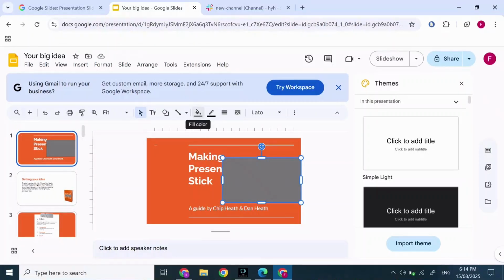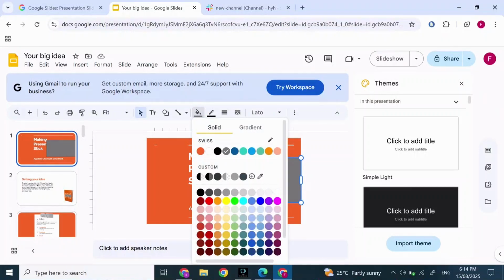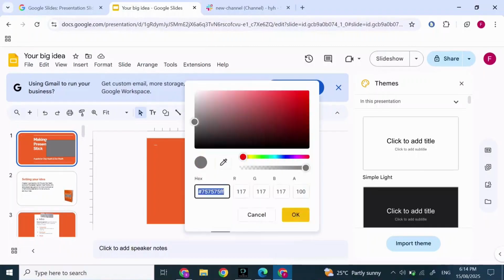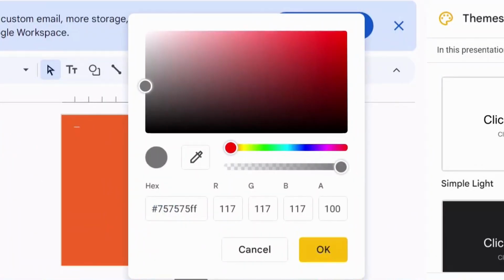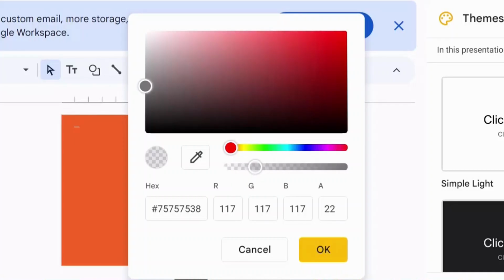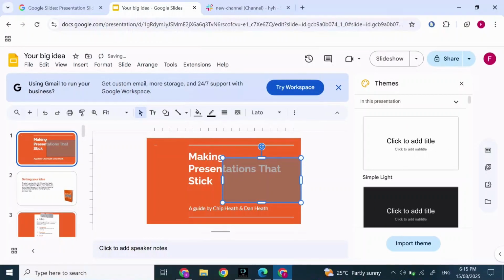HOW TO CHANGE OPACITY OF SHAPE IN GOOGLE SLIDES | MODIFY SHAPE TRANSPARENCY | GOOGLE SLIDES TUTORIAL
Intro Paragraph:
Learn how to change opacity of shape in Google Slides and modify shape transparency easily. Step-by-step guide to customize shapes, backgrounds, and overlays for presentations.

What You’ll Master:

Adjust shape opacity in Google Slides

Modify transparency for any shape or object

Apply consistent transparency across multiple shapes

Customize text and shape overlays

Use transparency for better presentation visuals

Fix shapes not showing transparency correctly

Tips for combining shapes and images effectively

Engagement Booster:
Pro Tip: Use the transparency slider in the Format options panel for precise control.